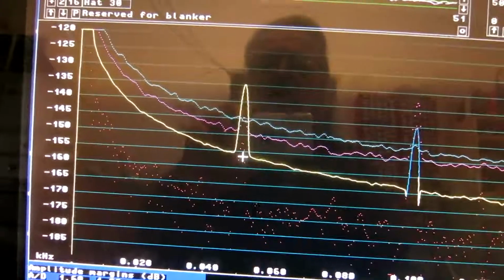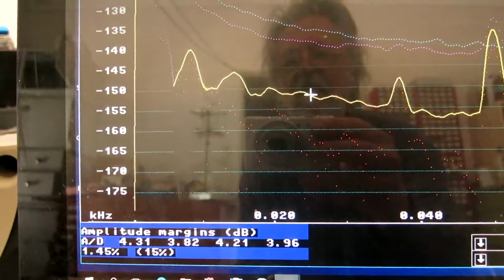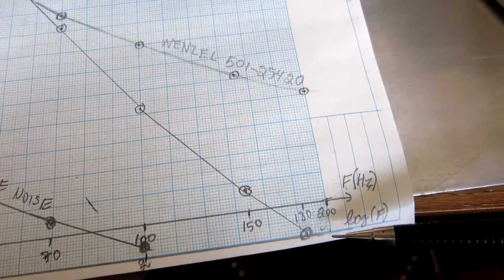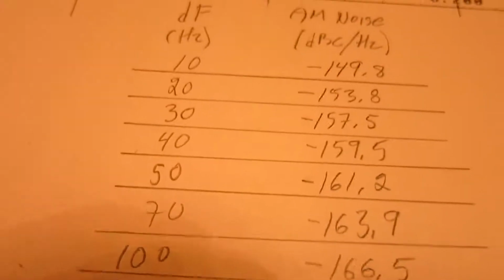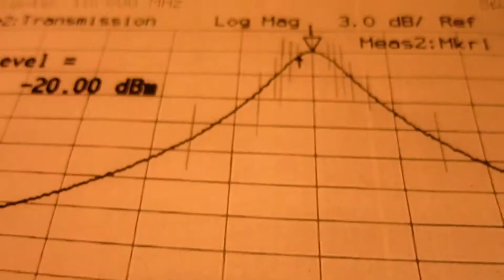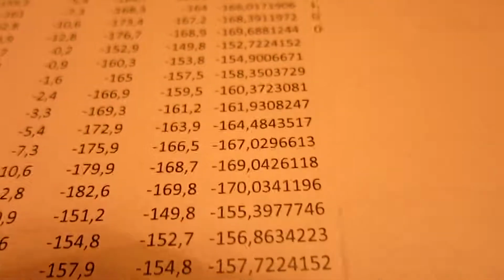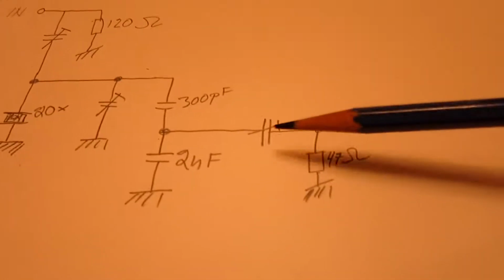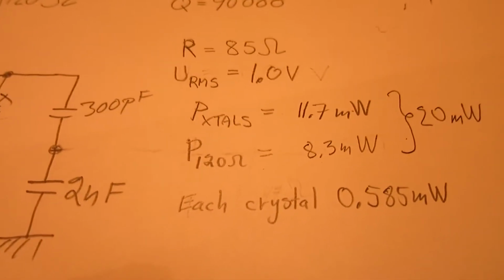nerds60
This is the 60th in a series of videos about sideband noise in oscillators, frequency multipliers, the components we use to build them as well as the tools used to measure sideband noise. Flicker noise in the crystal filter of my selective amplifier/oscillator